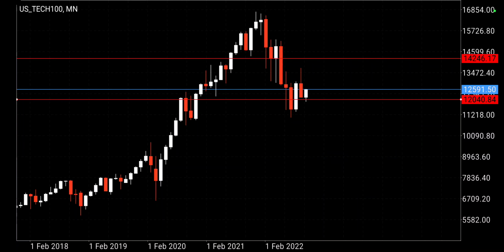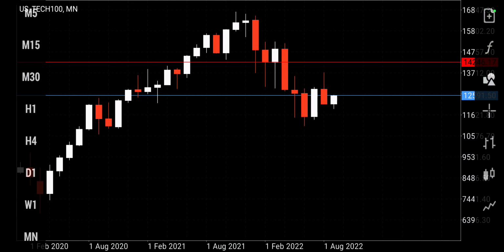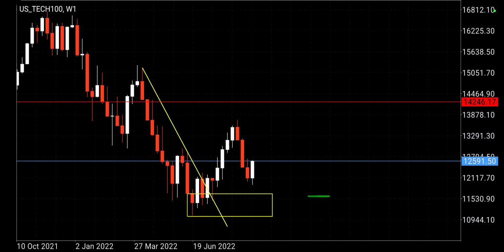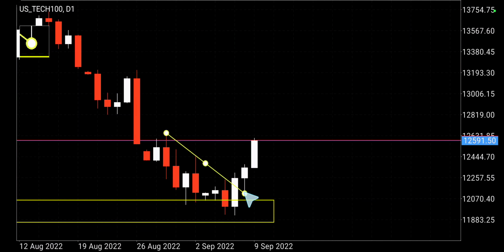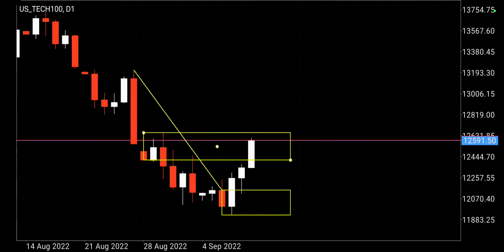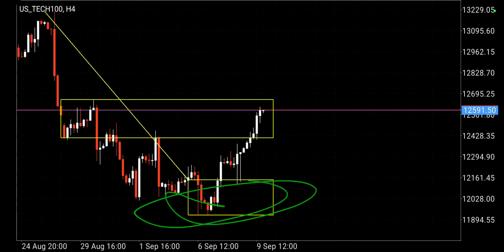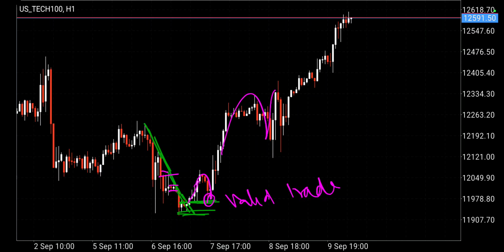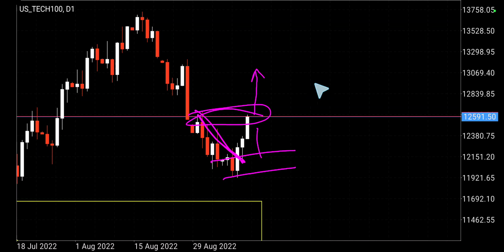The Best Way To Analyse Nasdaq || Top-Down Approach